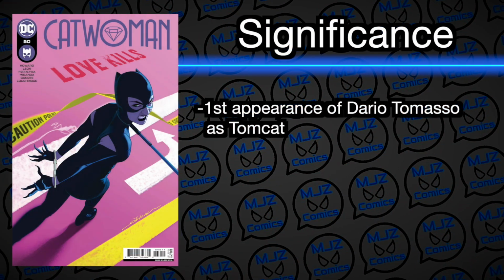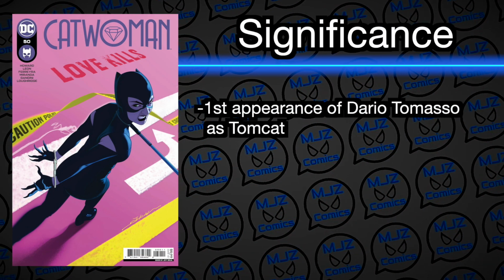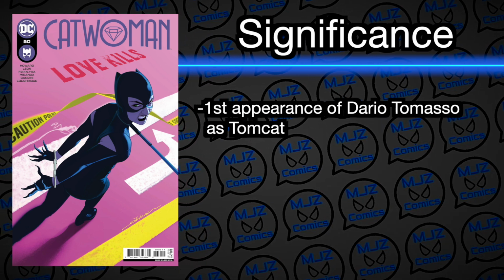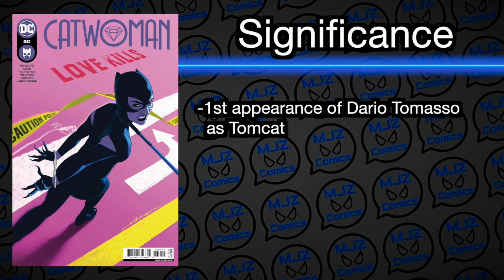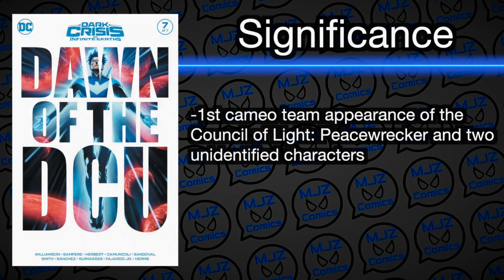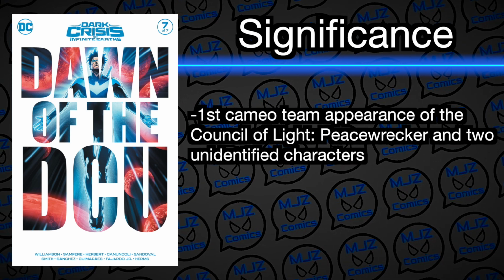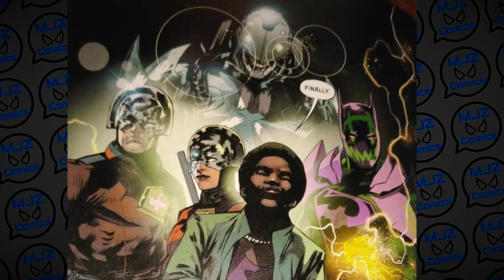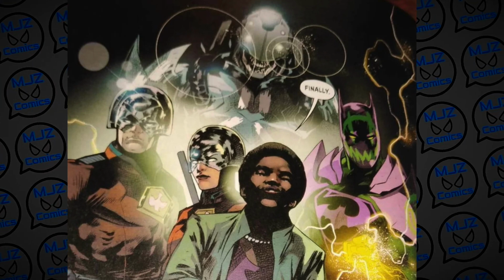Speculation Sunday New Comic Book Pickups 6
MJZ with the 6th episode in a new series called "Speculation Sunday", where we discuss some recent releases that we think are great books to consider purchasing. These books will mostly be 1st appearances and key issues that we think have great potential to rise in value. We will also have some other featured books that are not necessarily spec books, but we believe are long term winners.

Timestamps: